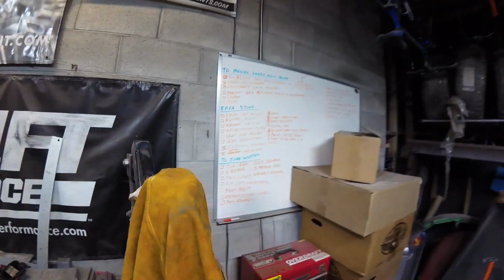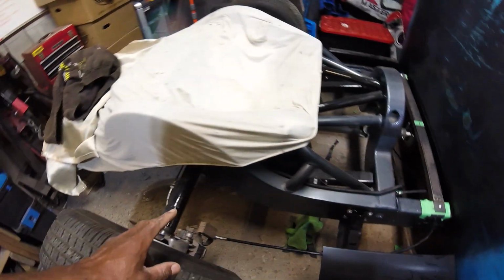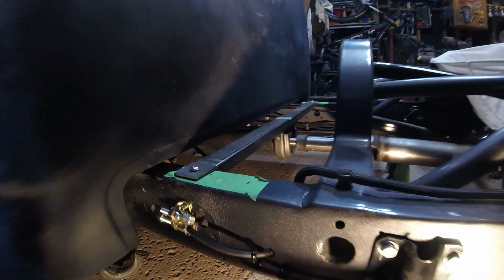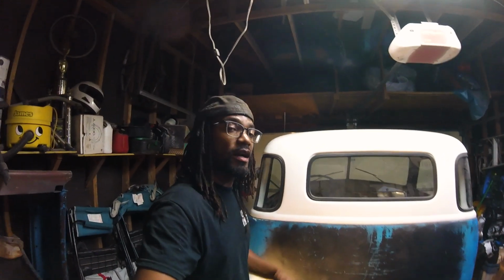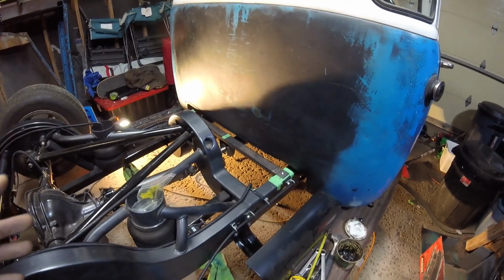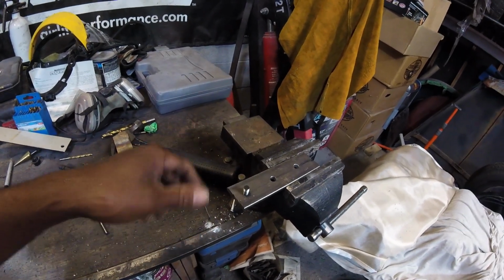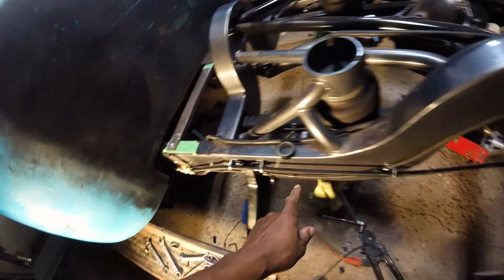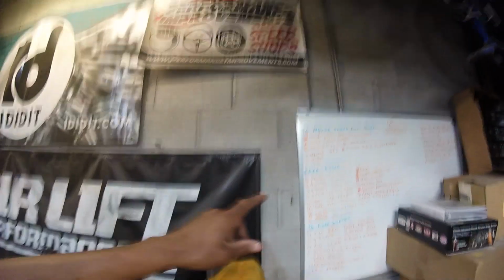E-stopp electronic parking brake installed with Amazon Parking Brake Cables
My Delco-Moraine callipers require a functional parking brake to keep the pads aligned. All of my original parking brake hardware is long gone so I chose to run an E-Stopp electronic parking brake with an Amazon cable kit.

Of course, I also had to make sure the installation was clean and tidy.

Time-lapse music:
Space Age Hustle - Squadda B

Learn more about the project via stanceiseverything.com

IssyFab Speed & Engineering